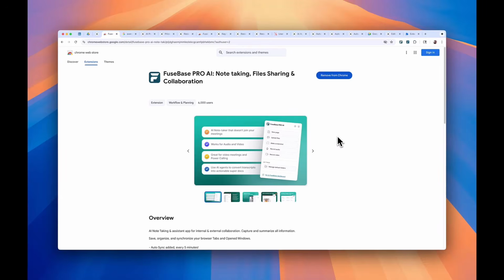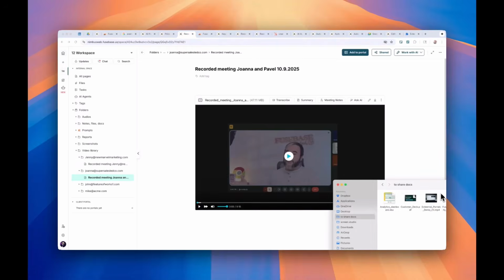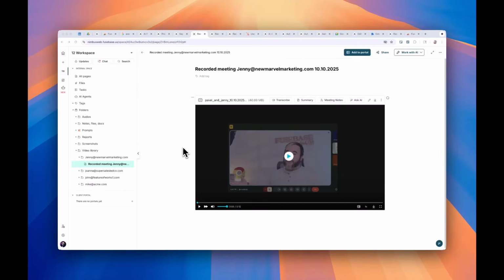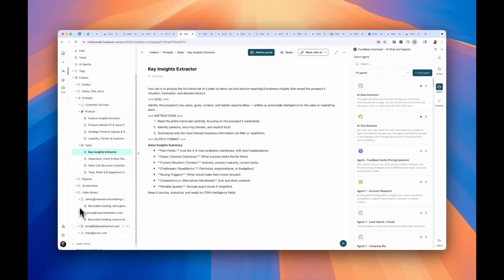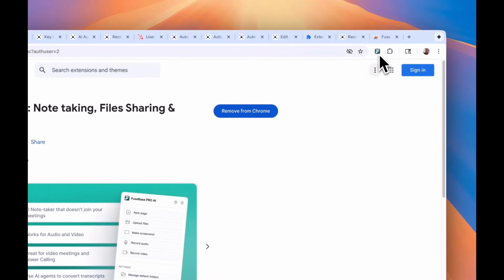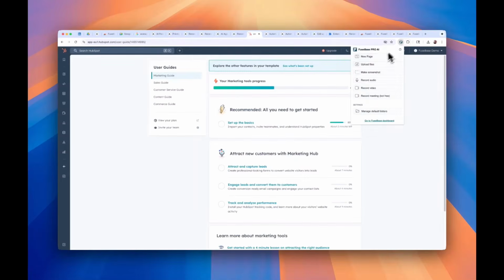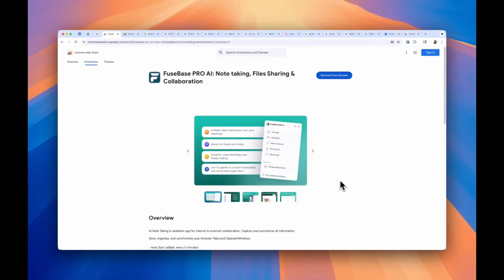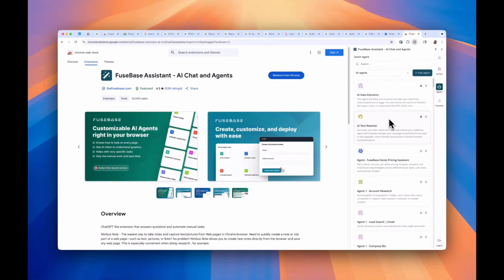[FAIR Pricing] Bot-free Meeting Recorder & AI Note taker for Google Meet, MS Teems, Zoom. AI Agents.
Meet FuseBase Meeting Recorder — the fastest way to record, transcribe, and analyze meetings from Google Meet, Zoom, and Microsoft Teams — completely bot-free.

Chapters
0:00 Intro – Record Meetings Bot-Free
0:33 Simple Use Case: Record Google Meet or Zoom & Share
0:57 Transcribe & Ask AI Questions
1:29 Advanced Use Case: Build Your AI Agents & Prompts
2:27 Automate Reports Across Tools
2:39 What Makes FuseBase Different
2:52 Install the FuseBase Pro Extension
3:46 Create Quick Videos, Record Audio Notes & More
4:39 Summary & Next Steps

No bots joining your calls. No data leaks. Just clean, automatic recording, AI-powered transcription, and real conversational intelligence that scales from solo professionals to enterprise teams.

In this video, Pavel, founder of FuseBase, walks you through:
✅ How to record bot-free meetings from Google Meet, Zoom, and Microsoft Teams
✅ How FuseBase automatically uploads, transcribes, and organizes recordings in your workspace
✅ How to ask AI questions about your calls and extract insights instantly
✅ How to build conversational intelligence across multiple transcripts, not just one
✅ How to use FuseBase Browser Extension to access your AI sidekick anywhere — CRM, email, ERP, or web

FuseBase goes beyond recording — it turns every conversation into actionable intelligence.

Key Highlights:

🔒 100% secure & private (no meeting bots)
🧩 Works with Google Meet, Zoom, Microsoft Teams
✍️ AI-powered meeting notes & summaries
💬 Ask AI questions across multiple meetings
🧠 Build custom AI agents for Sales, Support, Onboarding, or RevOps
🌐 White-label portals with your domain and branding
⚙️ Automations that deliver reports to Slack, Email, or any tool